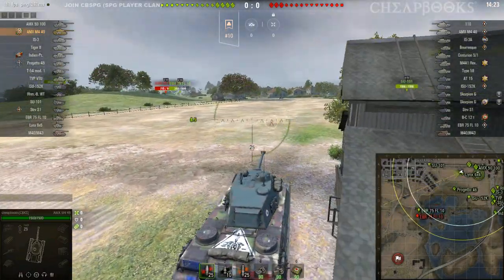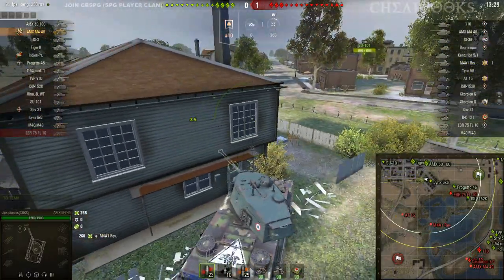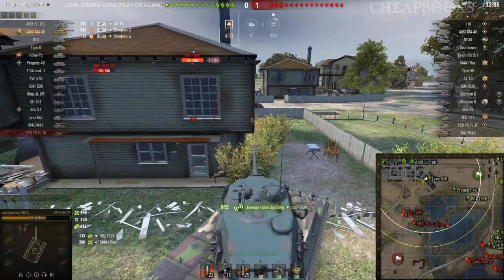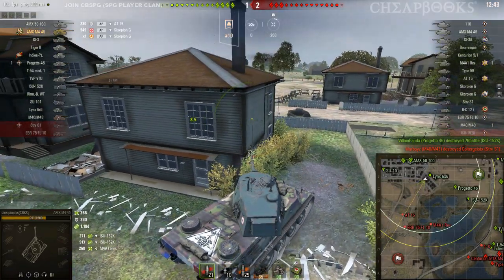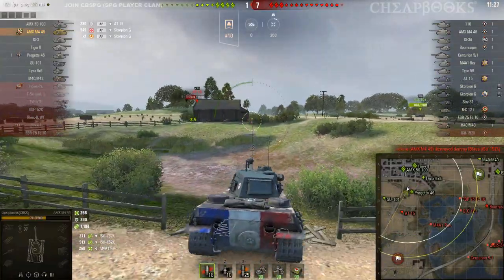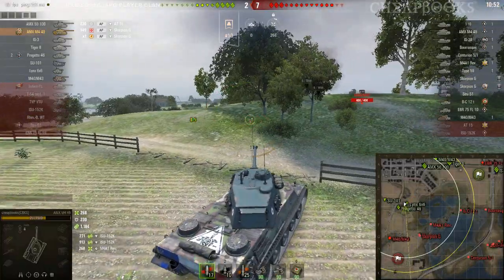GM AMX M4 49 Live Oaks